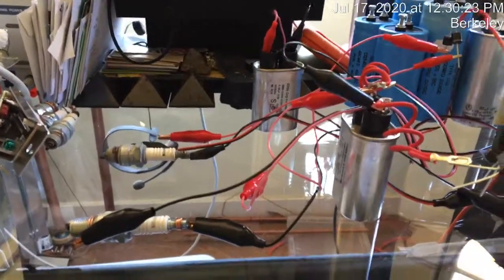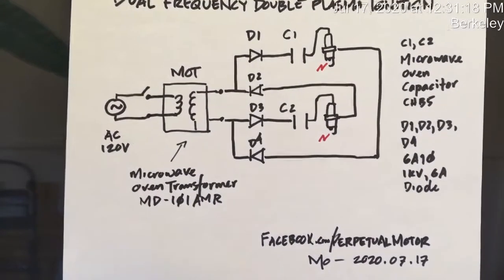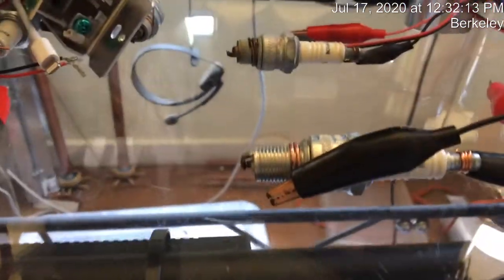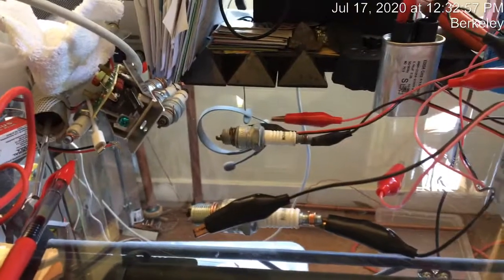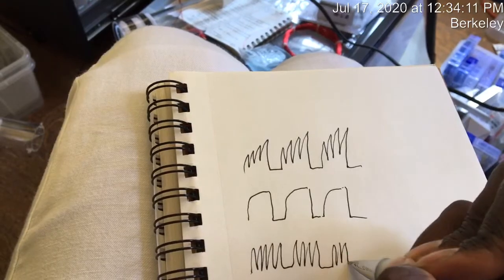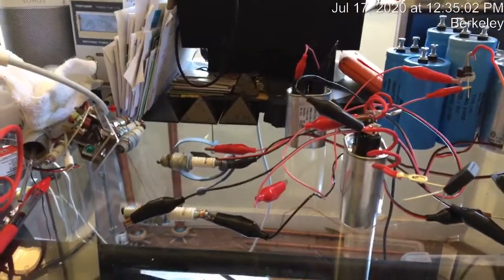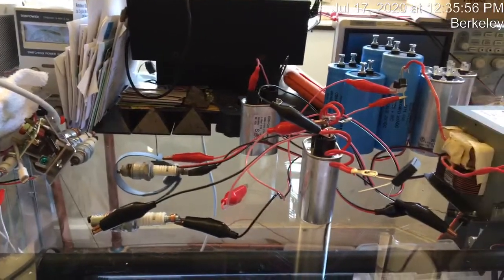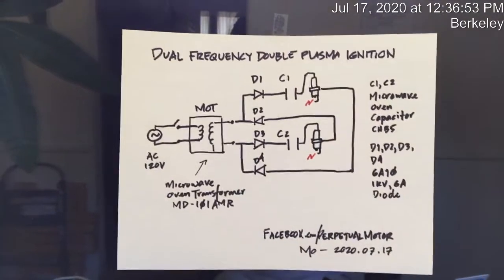Plasma Ignition Driving a Dual Frequency DC Pulse Circuit That Reduces Transformer Heat Generation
With one spark gap occupying half of the AC cycle, and the other handling the other half, I was able to draw more energy with less heating on the microwave oven transformer. I also got bigger and louder sparks.

What also makes this special is that by creating spark gaps with different gap spacing I could potentially have two voltage sources, with frequencies that could be added together to create other frequency patterns. Most notably, Stanley Meyer’s “Pulse Train” frequency that he claimed in his patent allowed him to break oxygen and hydrogen bonds with less energy than is required in typical hydrolysis.